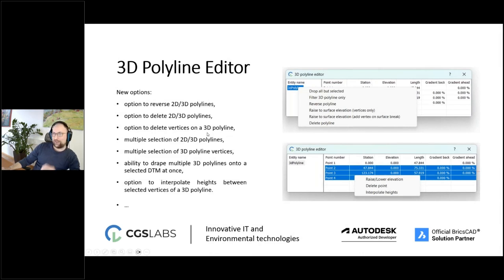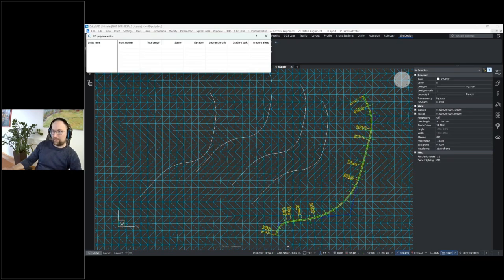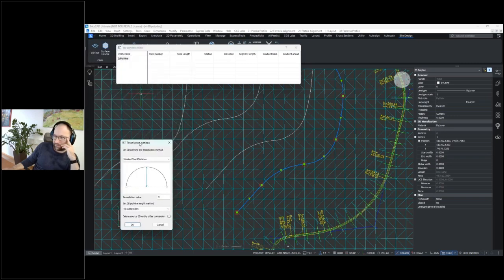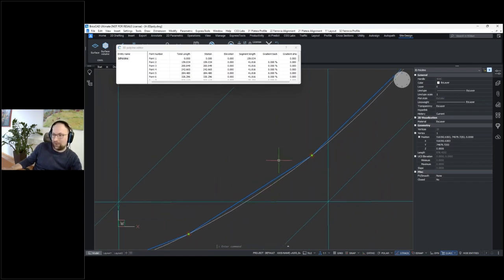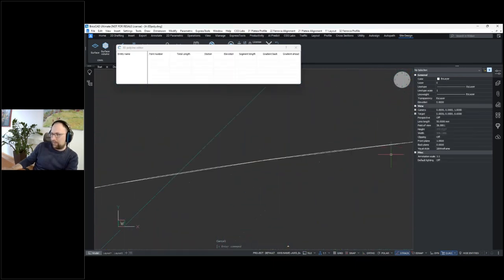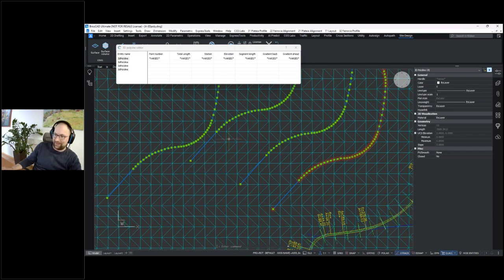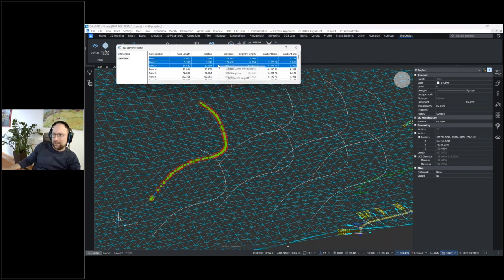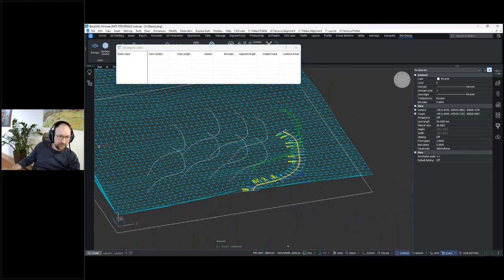3D Polyline Editor improvements (Site Design feature, command SD5, CGS Labs 2025.1)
3D Polyline Editor

The 3D Polyline Editor has been improved with several new and useful functions. This command is available in the Side Design module and is also accessible from the Common ribbon tab.

The tool can be used for various tasks, for example, when you need to determine the position of pipes or drape objects onto a surface.

1. Open the 3D Polyline Editor

First, create or select a polyline.

In this example, we have a 2D polyline that we want to convert into a 3D polyline.

Go to the Side Design ribbon tab and select Polyline Editor.

Then select the polyline.

By right-clicking, we can access several editing options, including:

Delete polyline
Reverse the direction
Tessellate
Convert to 3D
Drape on surface
2. Tessellate a Polyline

Before converting the polyline to 3D, we can use the Tessellation option.

A 3D polyline cannot contain arcs in the same way as a 2D polyline. Arcs can be drawn in a 2D plane, but they need to be segmented when creating a 3D polyline.

The tessellation option defines the distance between the original arc and the resulting segmented polyline.

For example, we can specify a distance of 1 m and convert the polyline to 3D.

The arc is then segmented into individual sections.

With a larger tolerance, the resulting 3D polyline can differ noticeably from the original curve. We can therefore use a smaller value when greater accuracy is required.

For example, using 5 cm or less produces a result that follows the original curve more closely.

3. Convert Multiple Polylines to 3D

The Polyline Editor can also work with multiple polylines at the same time.

Instead of converting each polyline individually, select multiple 2D polylines and convert them to 3D.

After conversion, the editor can also filter the selection so that only 3D polylines are displayed.

This makes it much easier to process a larger number of polylines.

4. Drape Polylines onto a Surface

Once we have 3D polylines, we can drape them onto a surface.

Select the polylines and use the option to move their vertices to the surface elevation.

There are two approaches available:

Move the existing vertices to the surface elevation.
Add additional vertices where necessary, for example, where the polyline crosses the faces of the surface.

The surface can be based on different types of data, including:

BricsCAD surfaces
CGS surfaces
3D faces

After applying the operation, each 3D polyline follows the elevation of the selected surface.

Because the polylines can be located in different areas of the surface, each one can have a different elevation.

5. Modify Vertex Elevations

The editor also provides additional tools for modifying vertex elevations.

When multiple vertices are selected, we can adjust their elevation.

For example, we can lower the selected vertices by 1 m, placing them one meter below their current elevation.

This can be useful when creating geometry that needs to maintain a specific vertical relationship to the surface.

6. Interpolate Heights

Another useful option is Interpolate Height.

This allows the elevations of intermediate vertices to be calculated between two selected points.

For example, if the first point has an elevation of 150 and the last point has an elevation of 200, the software can interpolate the elevations of all the points between them.

This can be useful when you need a smooth progression of elevations along a 3D polyline.

7. Delete Points

The editor also includes an option to delete points.

This allows unwanted vertices to be removed from the 3D polyline without having to recreate the entire geometry.

Summary

The improved 3D Polyline Editor provides a range of tools for creating and modifying 3D polylines:

2D Polyline → Tessellate → Convert to 3D → Drape on Surface → Edit Elevations

The main improvements demonstrated here include multi-selection, surface draping, adding vertices at surface-face locations, elevation adjustment, height interpolation, and point deletion.